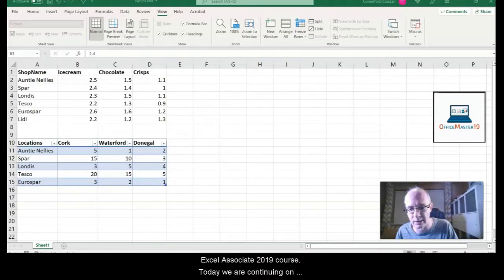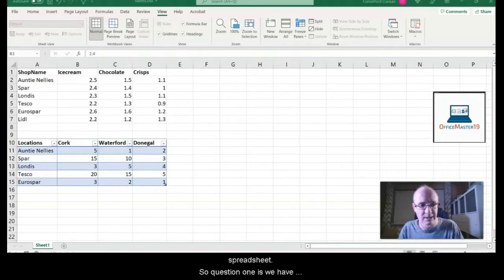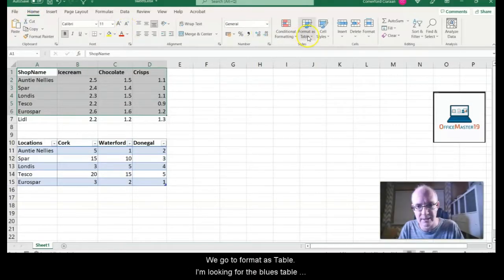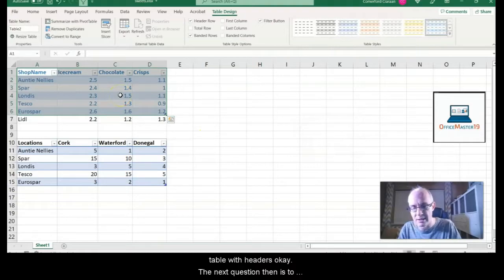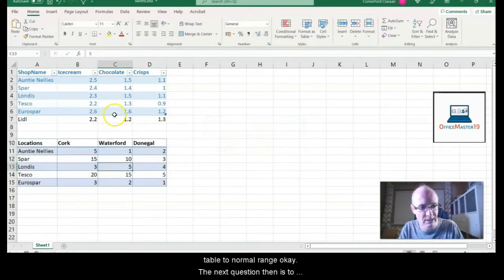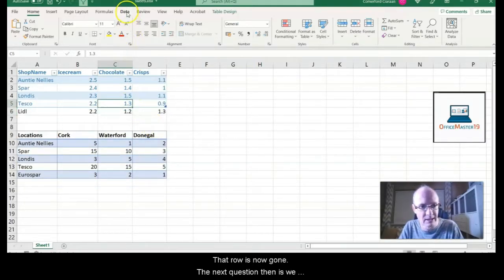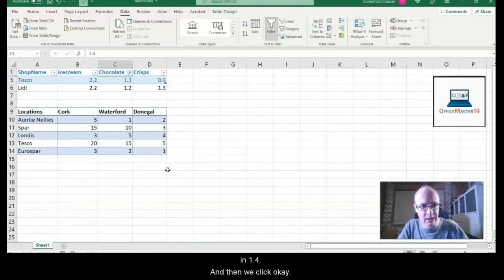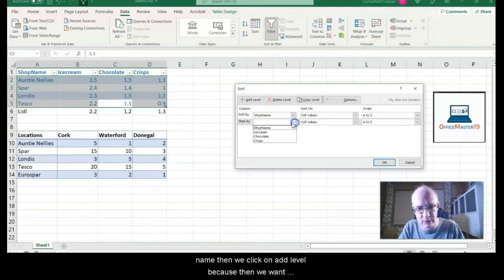MOS Excel Associate 2019 Samp Exam 1 P5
Please click on the link below to open the question file.
Question
sweets.xlsx
Please click the link below to open the sweets.xlsx file.